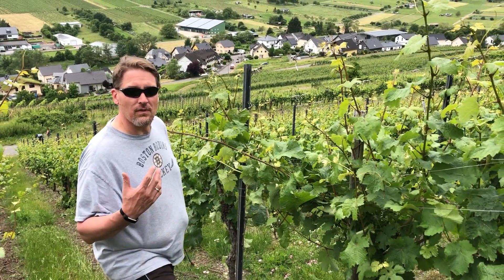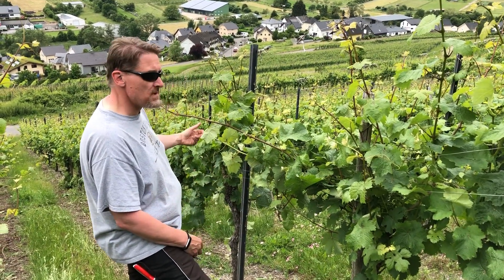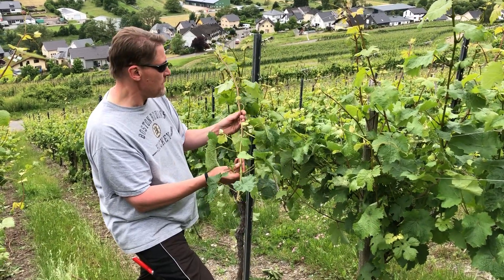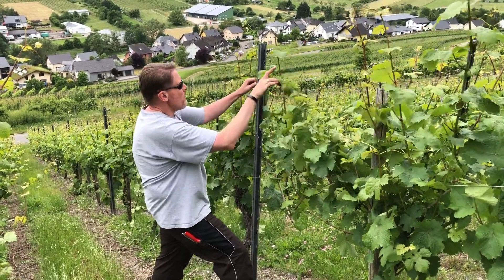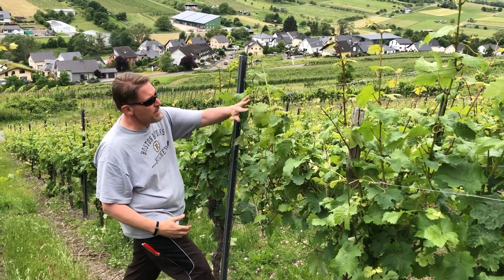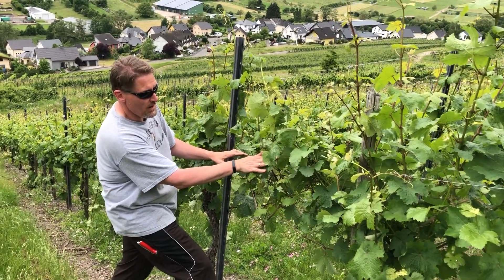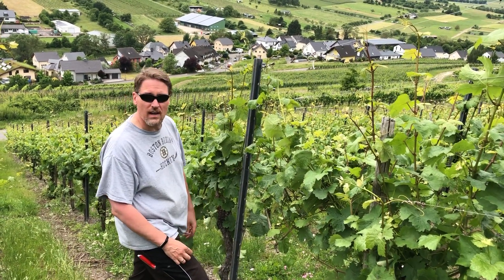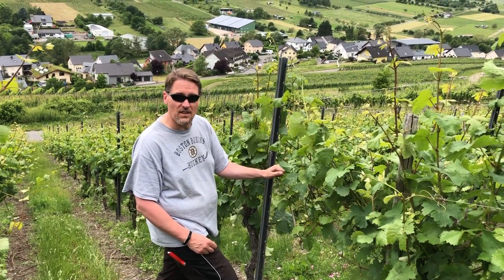Raising the Wires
In this video we show you how to raise the wires to support the new growth at the appropriate height.